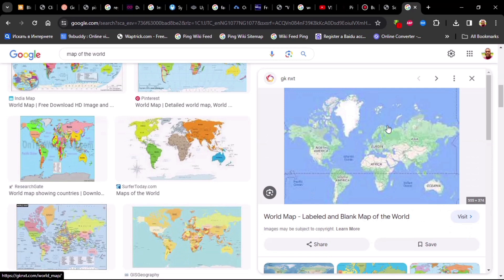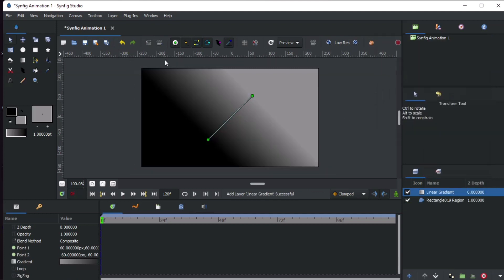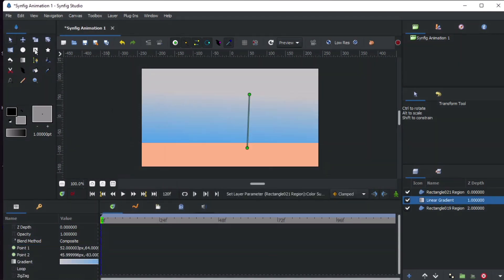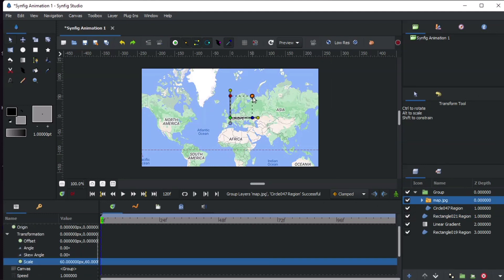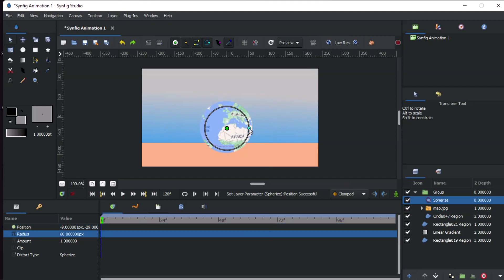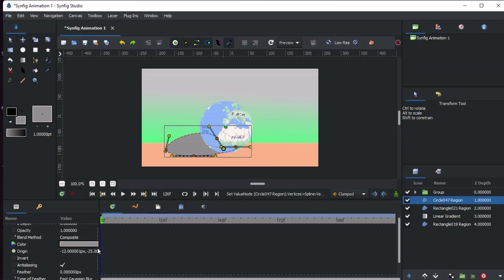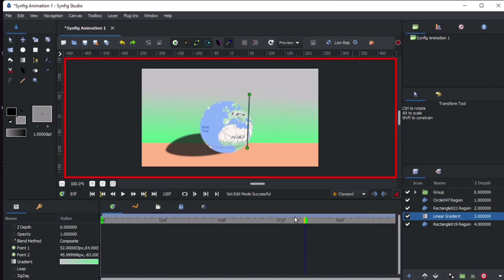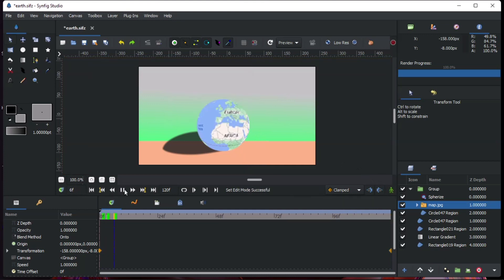Synfig Studio Tutorial: How to Animate a 3D Earth Rotation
How to animate 3D earth rotation on synfig studio.
I everyone, it's me Titus, i'm here with another Interesting synfig studio tutorial just for you.